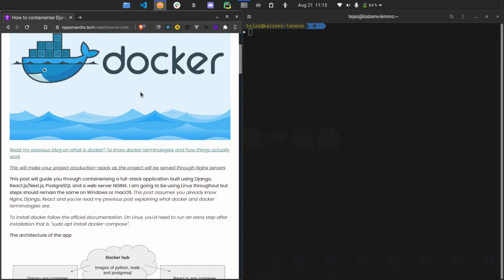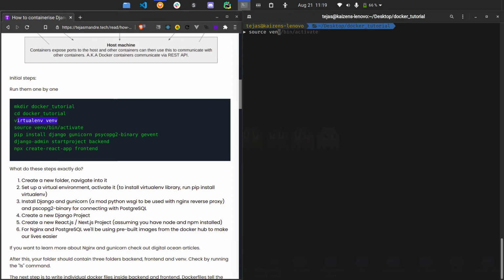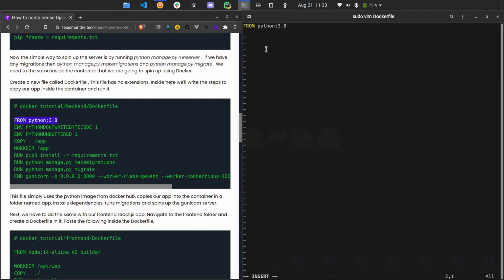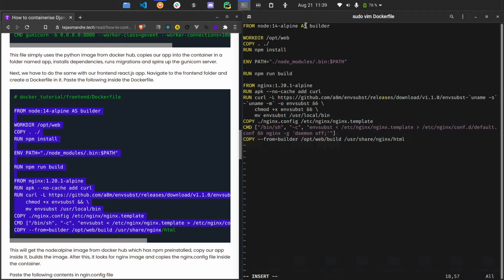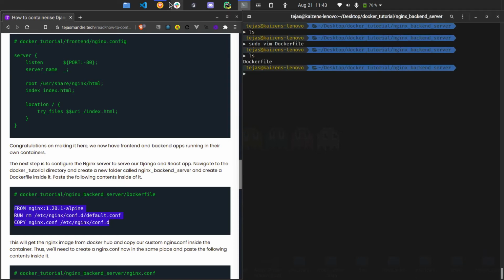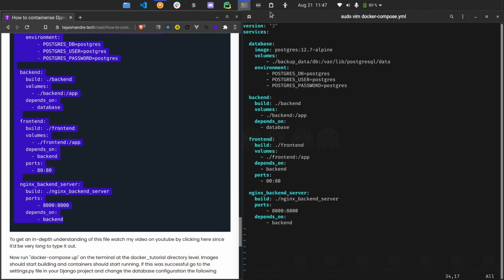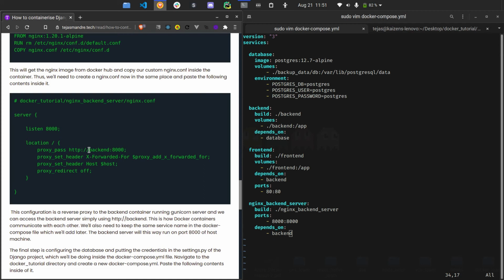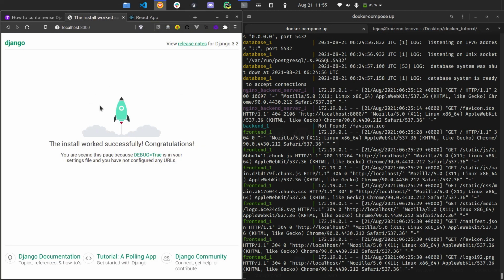[Easy] Use docker with Django and React